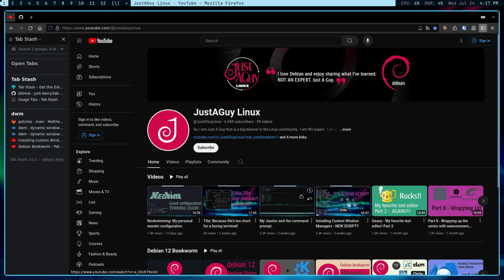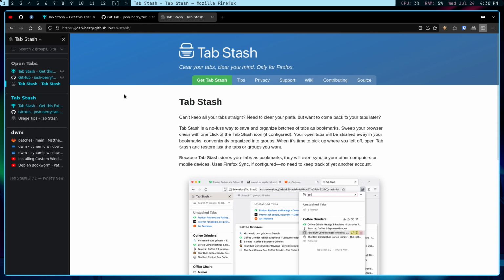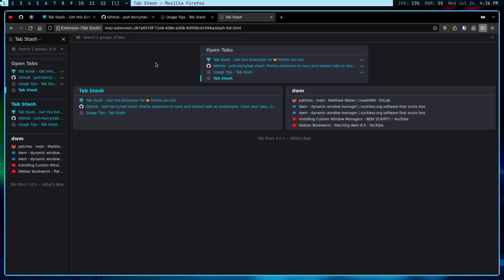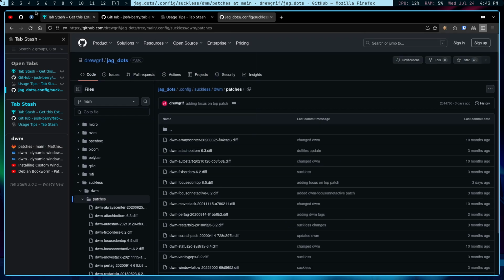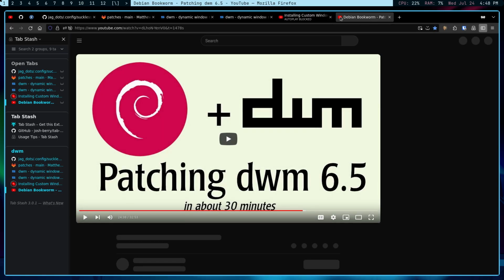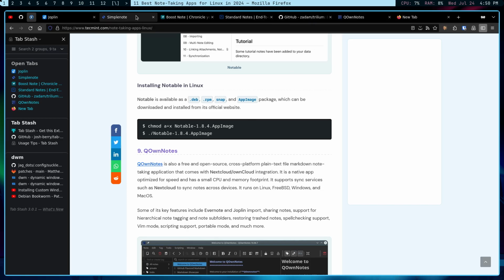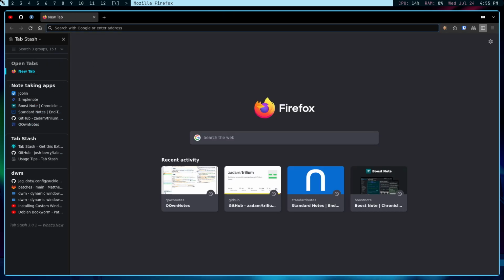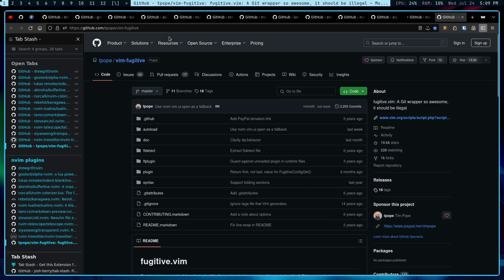Tab Stash: My new favorite Firefox extension.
Software:
Distro: Debian 12